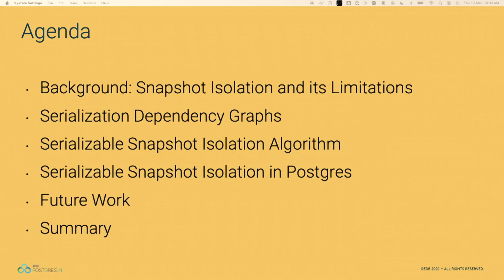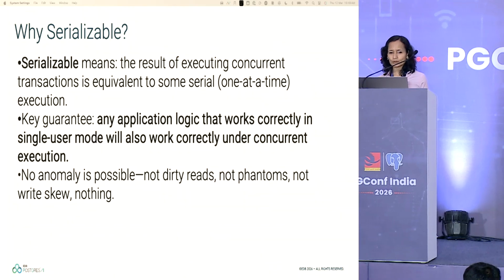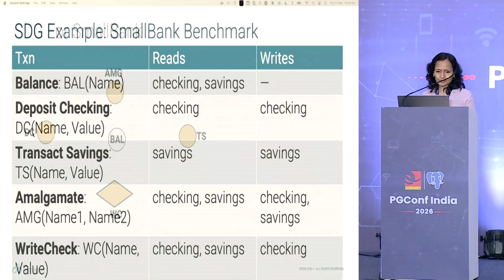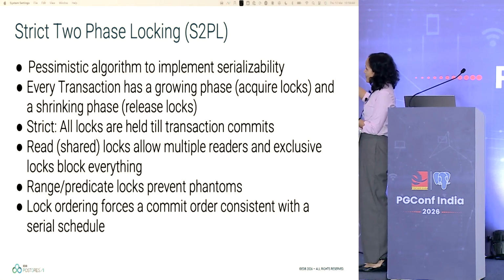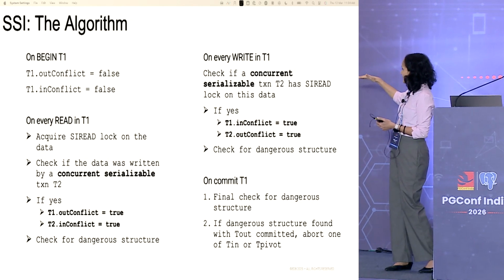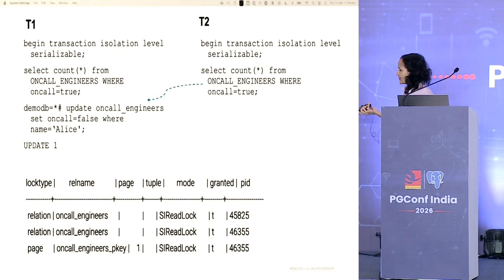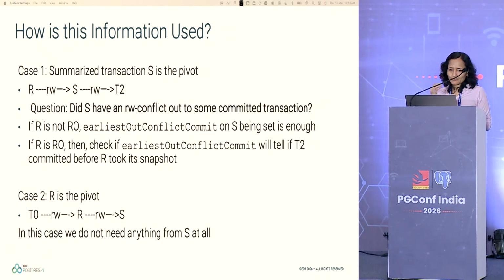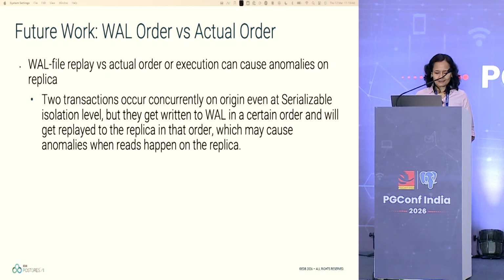A Deep Dive into SSI: Serializable Snapshot Isolation in PostgreSQL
Speaker: Vaijayanti Bharadwaj (EDB)

### Introduction

Till 2011, Serializable isolation level in PostgreSQL was in fact Snapshot Isolation(SI). SI can allow some types of write skew anomalies with workloads which read and write data related by constraints concurrently. Traditional methods to implement Serializable isolation level use strict 2-phase locking (S2PL), which is a pessimistic algorithm and involves taking locks on reads as well as writes. Postgres Serializable Snapshot Isolation (SSI) first proposed my Michael Cahill is an optimistic algorithm that just imposes a small penalty as compared to SI and gives rise to schedules that are serializable. This algorithm has been proposed as late as 2008 and and is relatively young as compared to other database algorithms in use.
This talk is a deep dive into SSI and an overview of its implementation in Postgres. It also covers challenges in testing and a well known testing framework.

### SSI Background

We discuss modelling transactions in a system with a multi-version serialization graphs (MVSGs). To understand the intuition behind SSI, it is useful to draw out an MVSG graphs for various concurrent executions of different types of transactions in a system. A cycle means the history is non-serializable. We discuss various examples of concurrent transactions, also looking at cases where a read-only transaction can read a state of a database which could not have existed with any serializable history.

### SSI Deep Dive

We discuss the SSI algorithm and how it yields only serializable histories. To detect a non-serializable history it is not necessary to detect the entire cycle, but just enough to detect two adjacent rw-edges.
With this simplification, the SSI algorithm can be designed to be:

- Not be overly pessimistic and cause too many aborts
- Not allow any non-serializable history at all
- Keep overheads for detection of cycles to a minimum

### Overview of SSI implementation in PostgreSQL
SSI implementation requires detection of adjacent "rw-conflict edges". The talk discusses the implementation for SIREAD locks that do not block writes, but are only used for tracking these edges. Unlike normal locks these are held till all transactions concurrent with the transaction that read the tuple have completed.

To cover records which may not exist when the transaction reads the data, but appear concurrently (phantoms), we need predicate locking, which was so far not required for Snapshot Isolation. This talk discusses its implementation for SSI.

### Testing of SSI

Isolation tester in PostgreSQL source code is used for testing various scenarios with concurrent transactions. However, it is also important to see how SSI behaves under extreme load and various failure cases. We discuss  Jepsen’s Elle Checker, the lesser known black-box Serializability tester for transactional databases.

### References

1. Serializable Snapshot Isolation in PostgreSQL (Dan Ports, Kevin Grittner)
1. Serializable Snapshot Isolation for Snapshot Databases (Michael J Cahill et all)
1. A read-only Snapshot Anomaly under Snapshot Isolation (Alan Fekete et all)